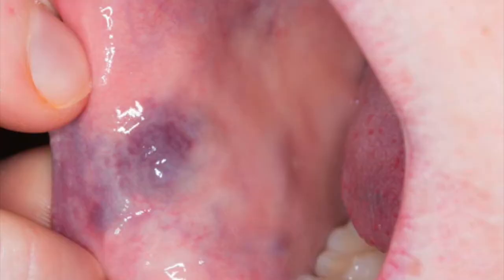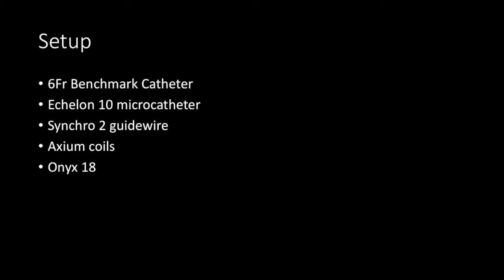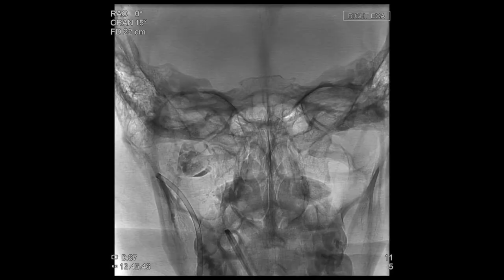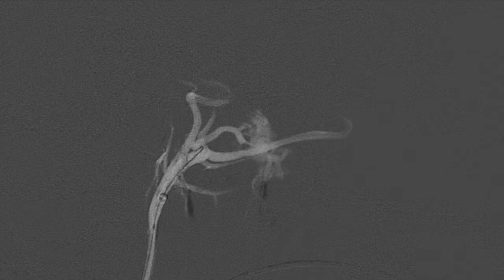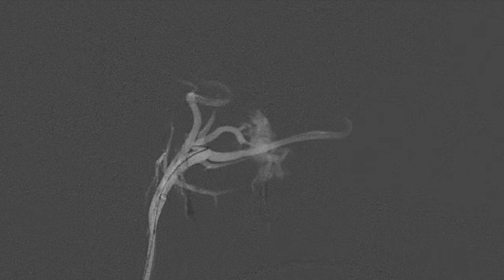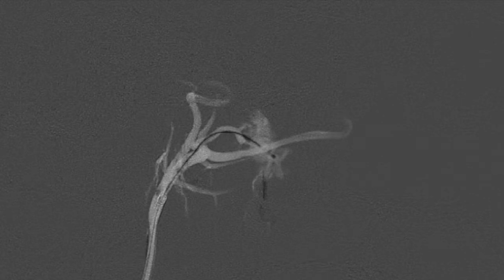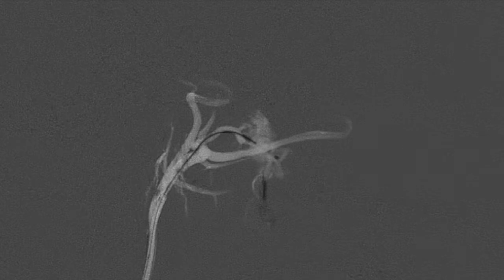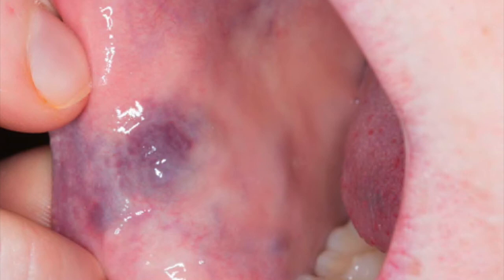Transarterial Embolization of an Internal Maxillary Artery Fistula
Herein we describe the treatment of an internal maxillary artery fistula causing pulsatile tinnitus.